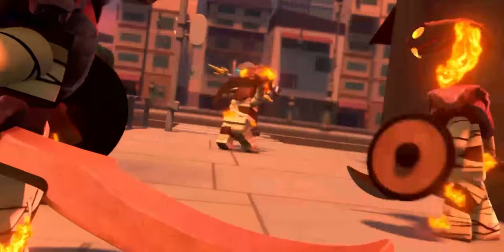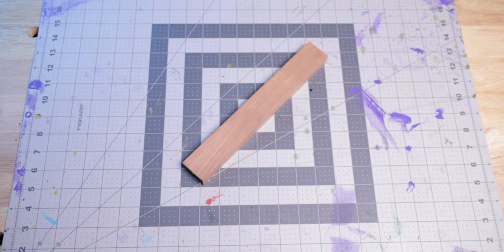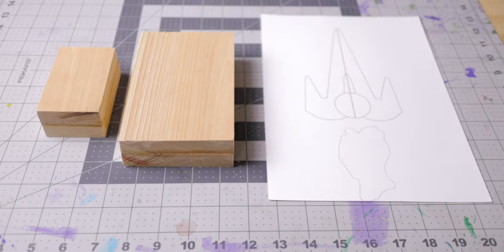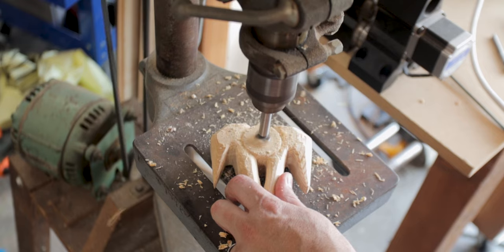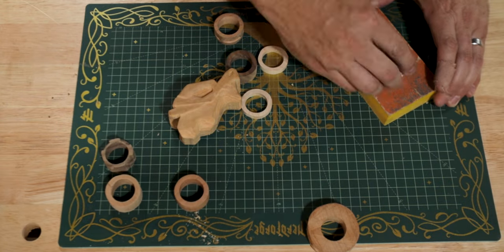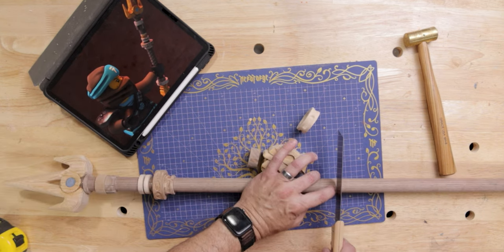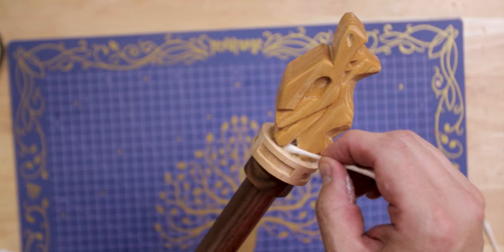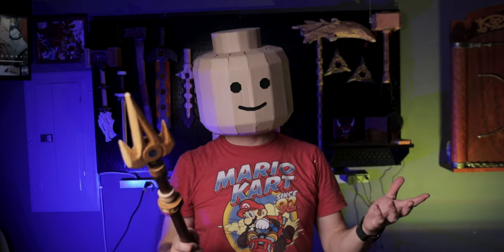Epic Lego Ninjago Build: Nya's Golden Spear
I try to make Nya's golden spear from the series Lego Ninjago, using hardwood and ninja-like woodworking skills to make this epic Ninjago weapon a reality.